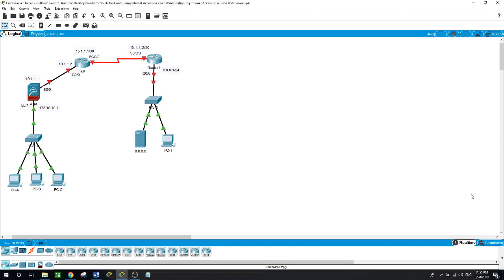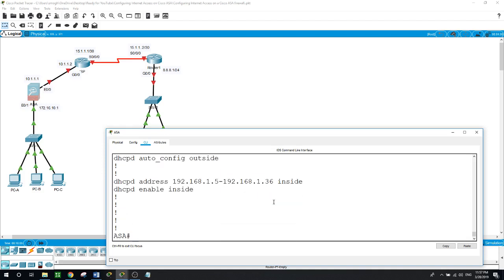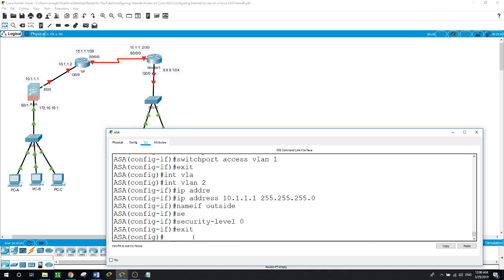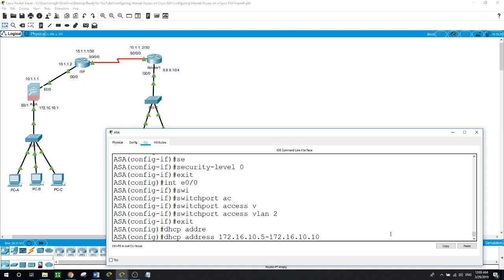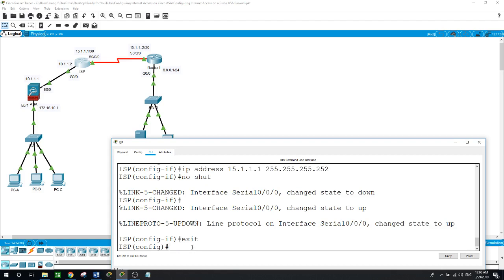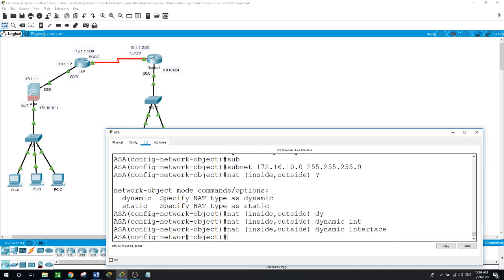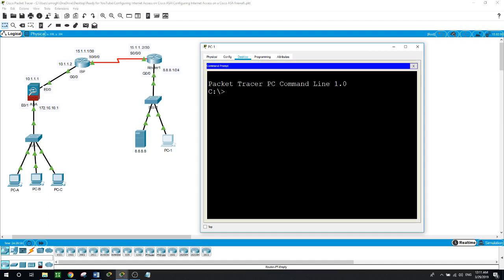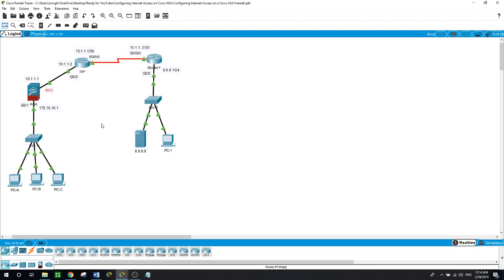Configuring Internet Access on Cisco ASA Firewall, Packet Tracer v. 7.2